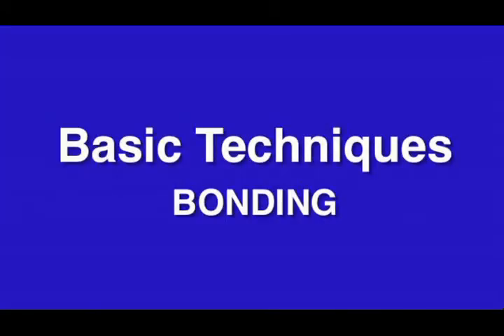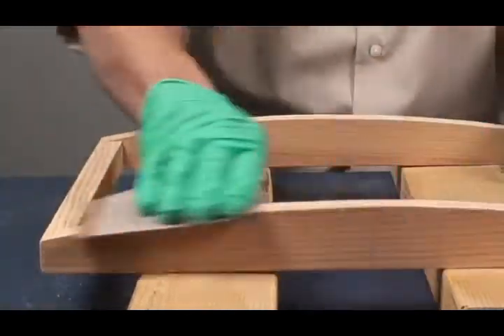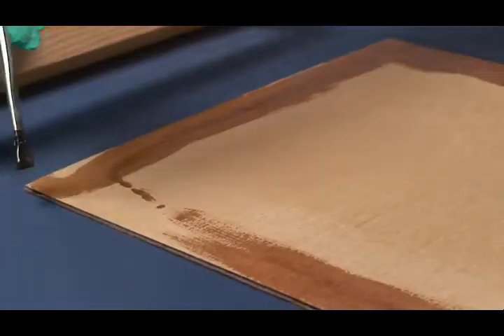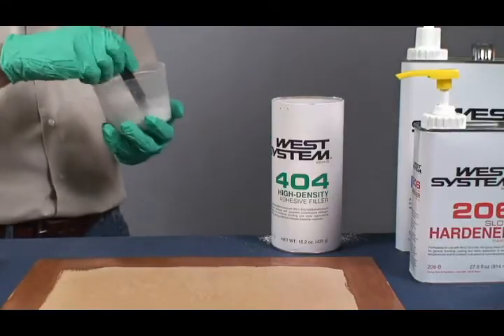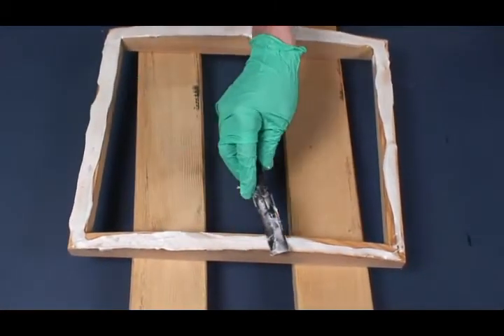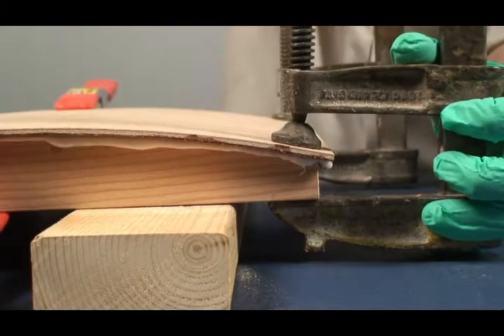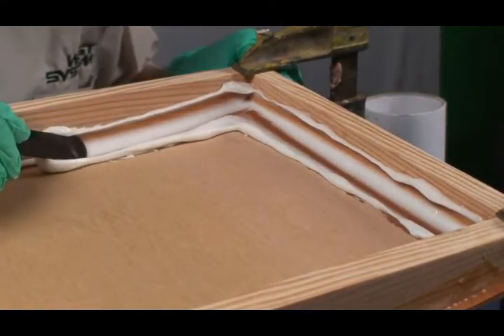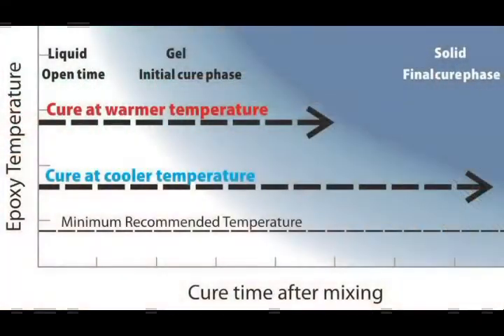Bonding with WEST SYSTEM Epoxy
Short tutorial on proper techniques for bonding with WEST SYSTEM Epoxy.